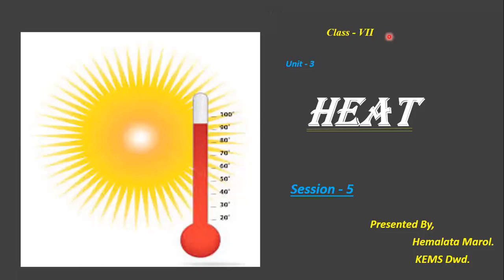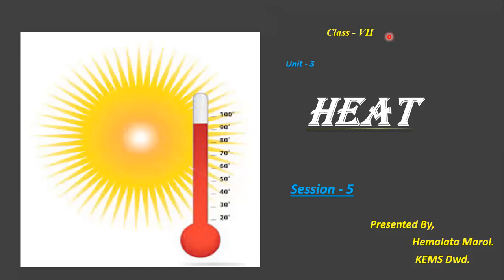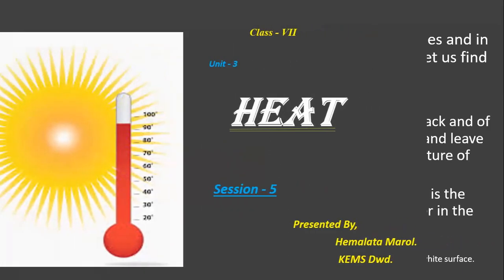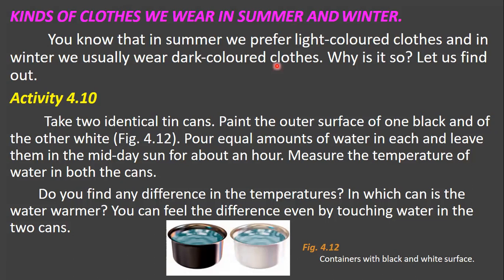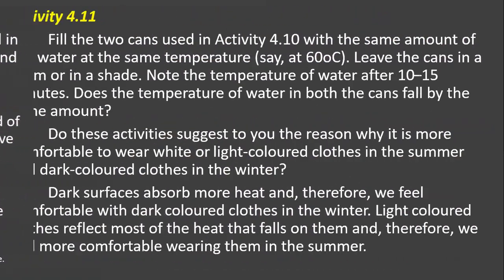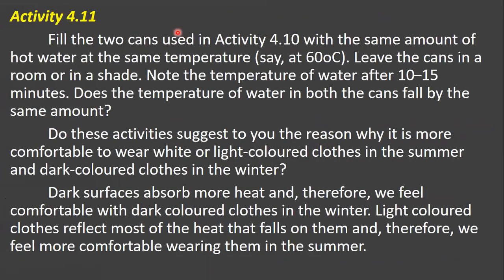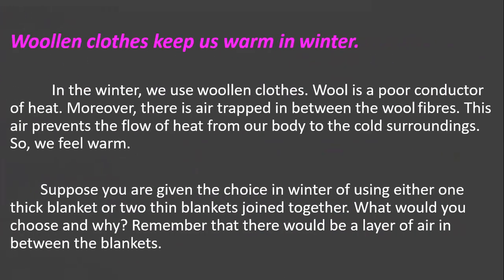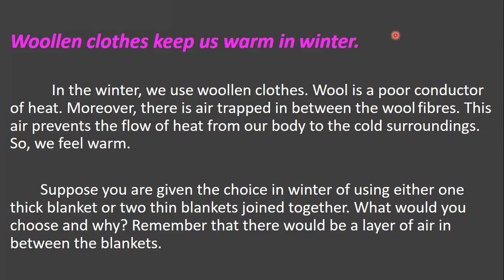C7_U-4_Session - 5.